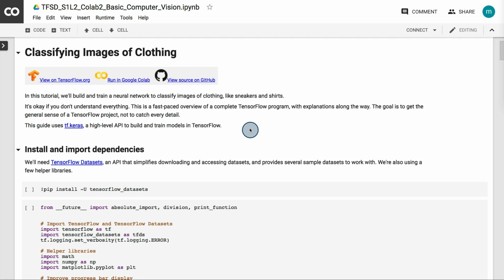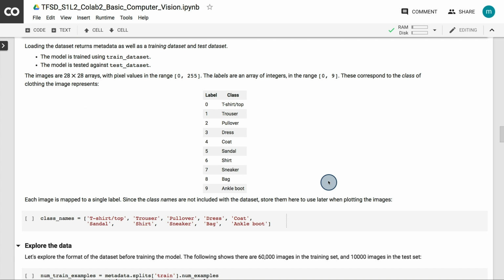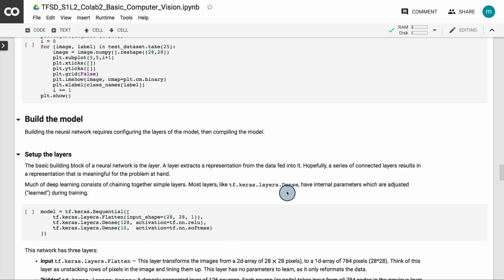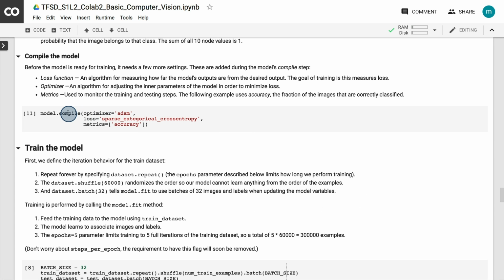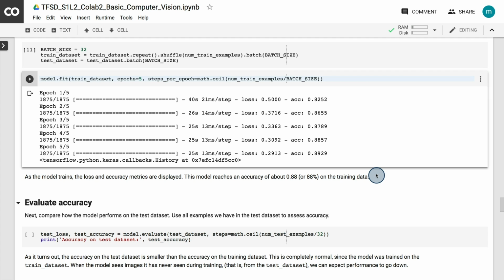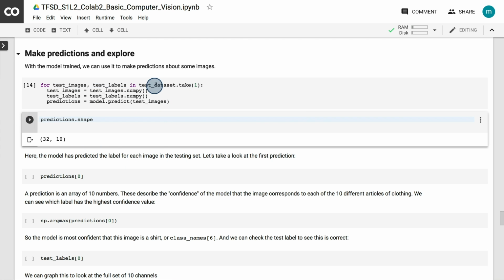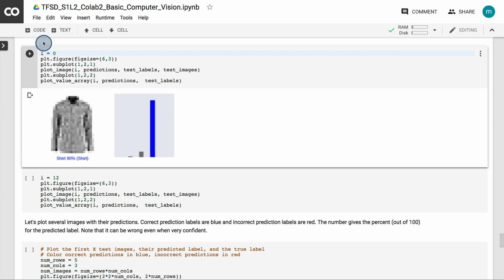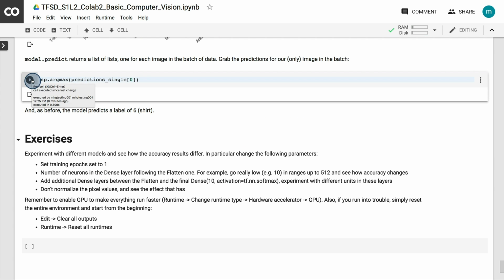C02 Basic Classification V1